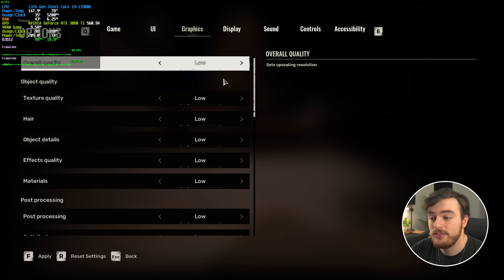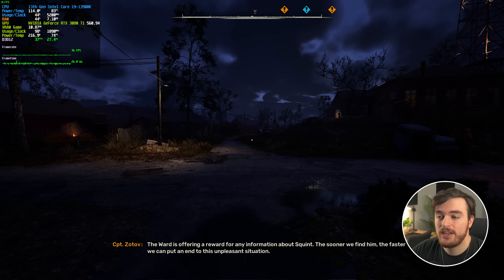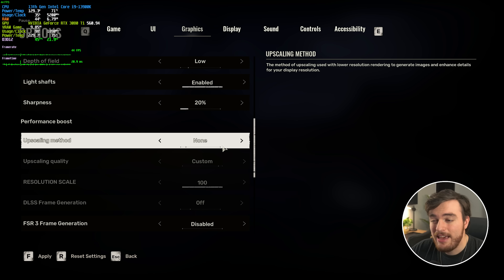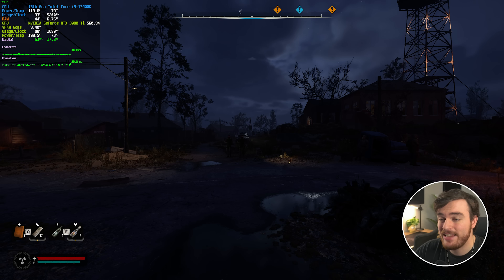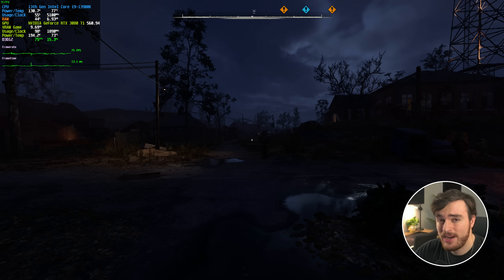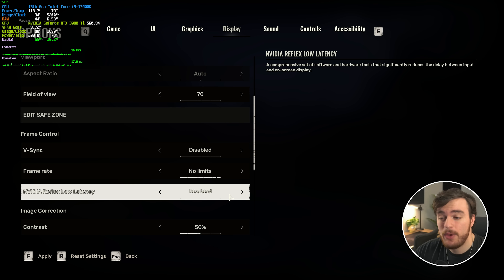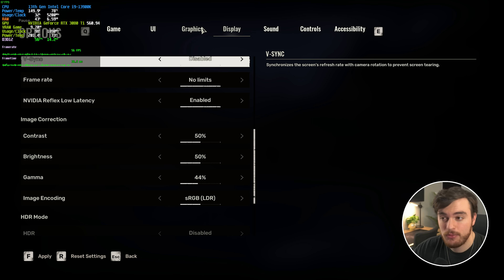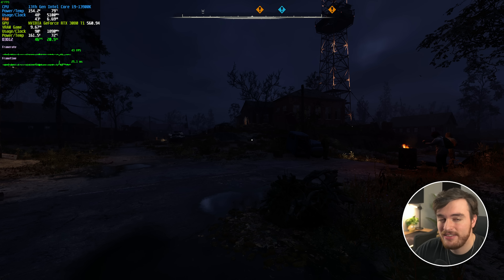BEST Optimization Guide | STALKER 2 | Max FPS | Best Settings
Playing STALKER 2? Want to optimize the game for the best performance and visuals? Want more FPS out of your game? Don't worry; there are a lot of small changes and tips you can use to get the most out of your game. By the end, you should have a high, smooth FPS with this best settings optimization guide.

Timestamps:
0:00 - Development
0:25 - CPU Limit note
1:17 - Epic vs Low performance
1:45 - Epic vs Low performance
2:16 - Max quality, same FPS
2:56 - Upscaling & Frame Generation
4:12 - Input latency
5:19 - Display settings
6:20 - Brightness setting
6:30 - Final thoughts & Performance to expect
7:30 - Tip for more FPS
7:50 - HDD vs SSD